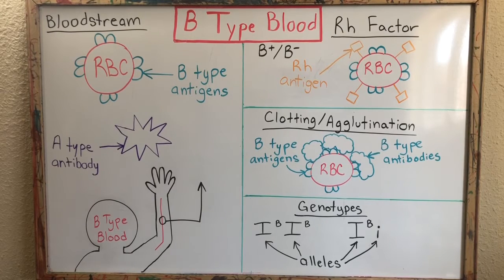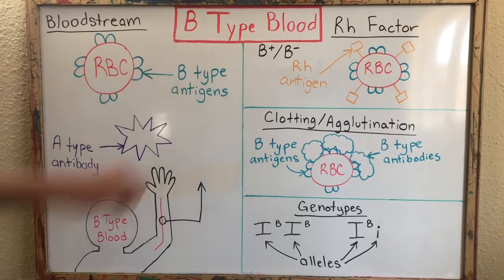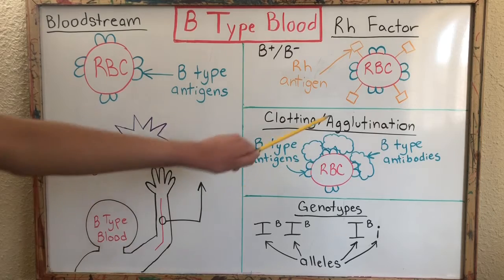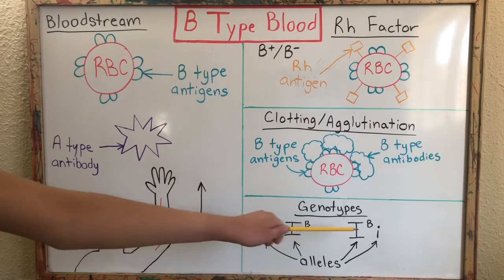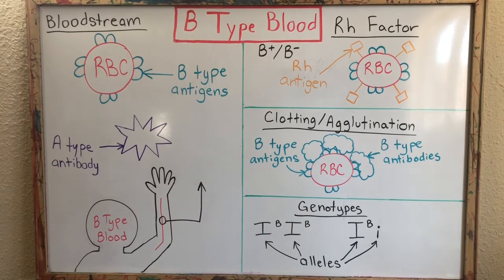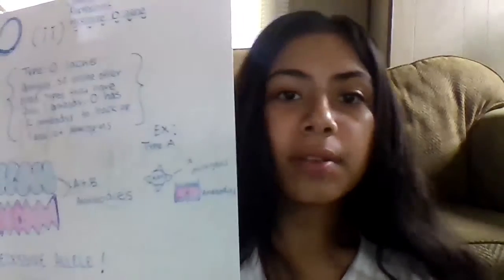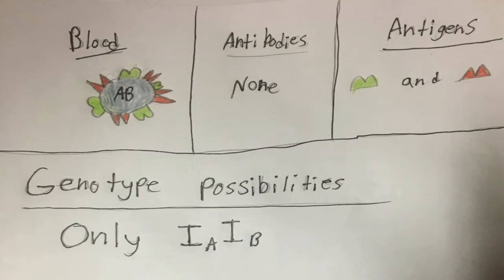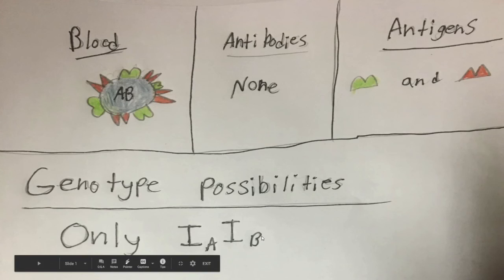Different Blood Types